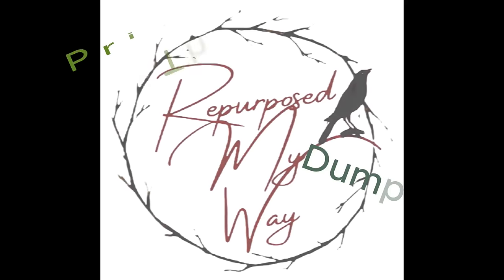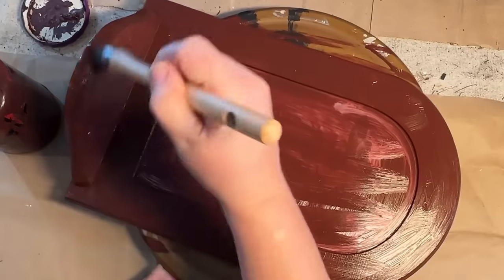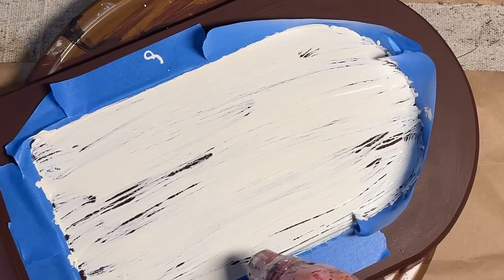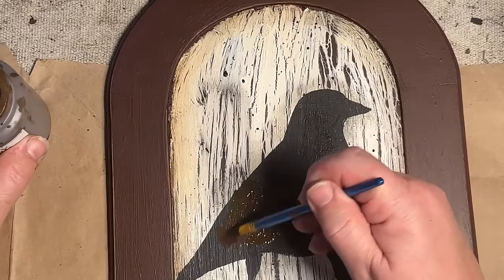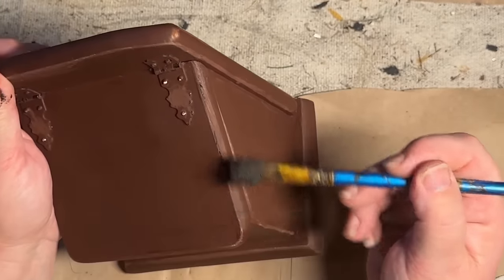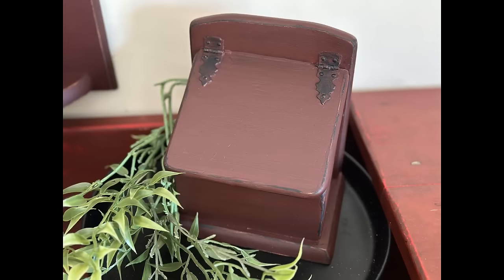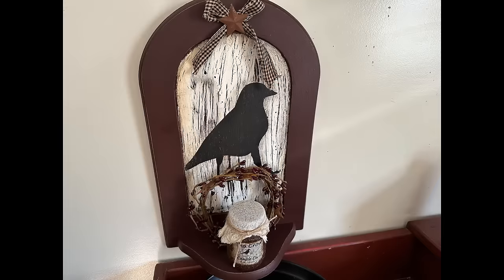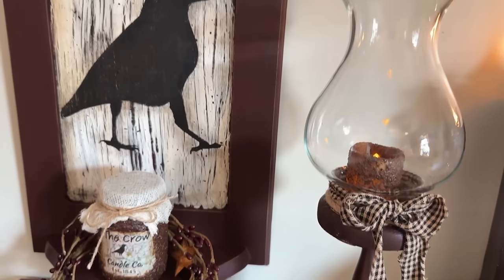Primitive Decor Thrift Flips & Dump Finds Upcycled | Interior Home Decorations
Clip Light
My booth address:
891 Main St.